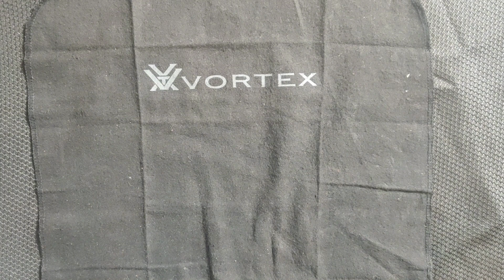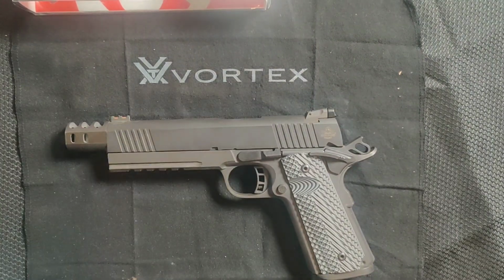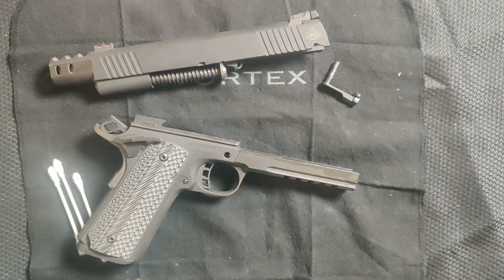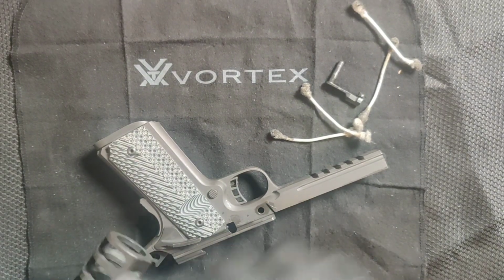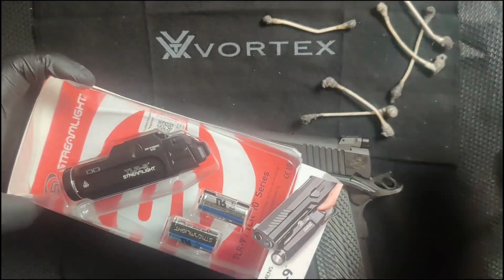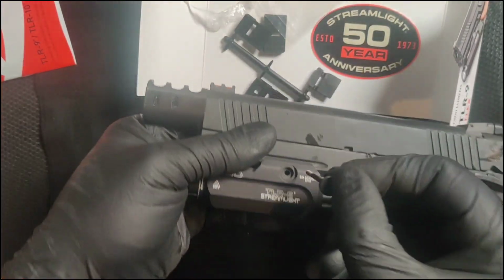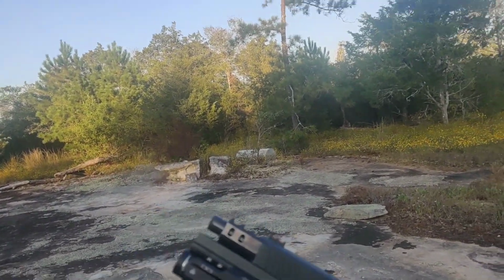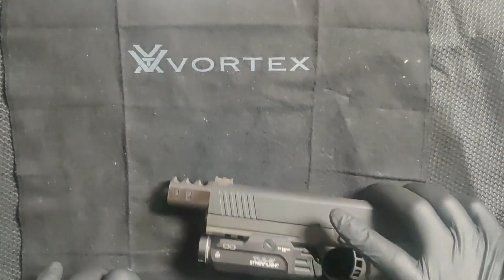Rock Island Armory 1911 Tactical w/TLR-9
Today's subject is another American classic, a 1911 variant. This is my first time with a 1911 ever and I'm ecstatic to share it with you.

time stamp 32:14 for shooting segment